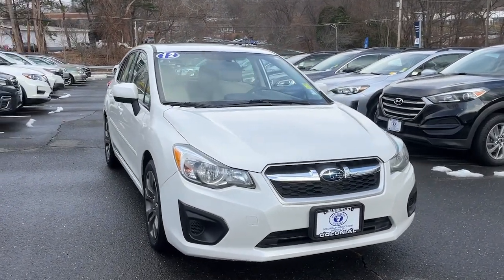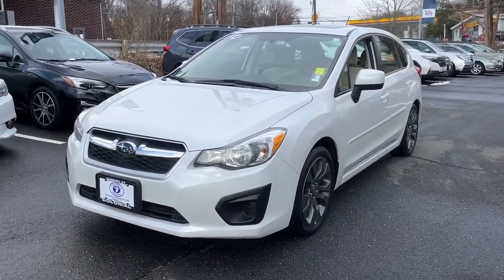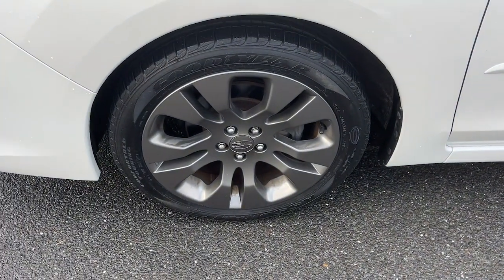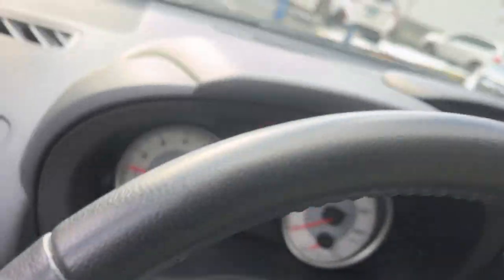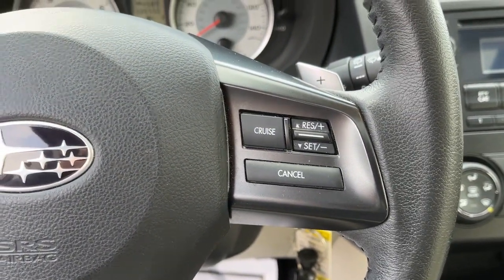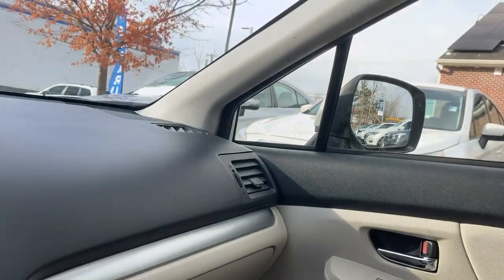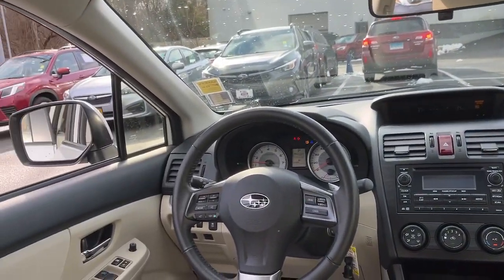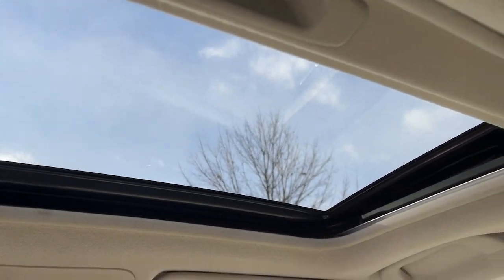2012 Subaru Impreza Danbury, Brookfield, Ridgefield, New Milford, New Fairfield, CT N6837A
Satin White Pearl Used 2012 Subaru Impreza 2.0i Premium available in Danbury, Connecticut at Colonial Subaru. Servicing the Brookfield, Ridgefield, New Milford, New Fairfield, CT area.

Colonial Subaru
89 Newtown Rd

CARFAX One-Owner. Clean CARFAX. Satin White Pearl 2012 Subaru Impreza 2.0i Premium AWD CVT Lineartronic 2.0L DOHC MOONROOF LOW MILES 17 Silver Alloy Wheels Alloy Wheel Package All-Weather Package All-Weather Package/Alloy Package/Moonroof Heated Exterior Mirrors Heated Front Bucket Seats Leather Wrapped Shift Knob Leather Wrapped Steering Wheel Power Moonroof Single Outlet Tailpipe w/Stainless Tip (4-Door) Windshield Wiper De-Icer.brbrRecent Arrival! Odometer is 70933 miles below market average! 27/36 City/Highway MPGbrbrAwards:br  * 2012 IIHS Top Safety PickbrOur customers tell us our Pre-Owned Vehicles are nicest cleanest best deals around! Stop in and see for yourself! Experience the Colonial Difference! You will be glad you did! Price excludes taxes fees and dealer conveyance fee of $699. See dealer for details.brbrReviews:br  * The 2012 Impreza is the practical choice if you value the no-nonsense reliability security and all-weather traction benefits of standard all-wheel drive combined with roomy comfort and top-notch fuel economy in its class. Source: KBB.com